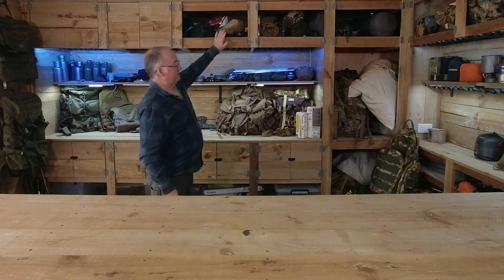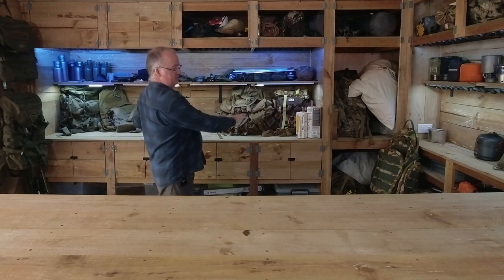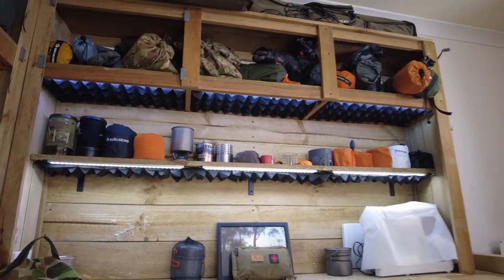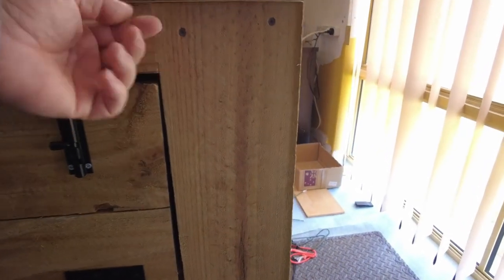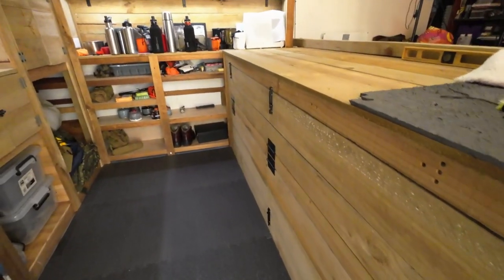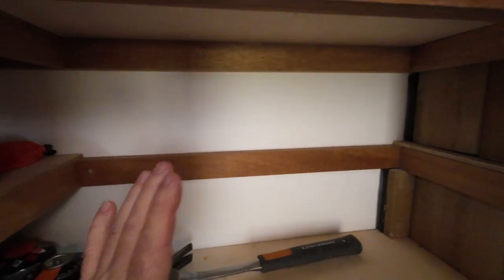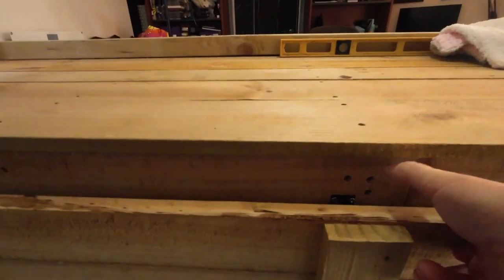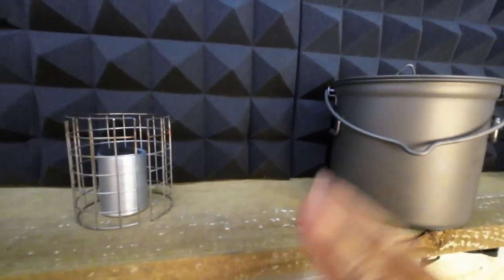Storage Build For My Camping, Hiking Gear & YouTube Studio Part Eight An Update